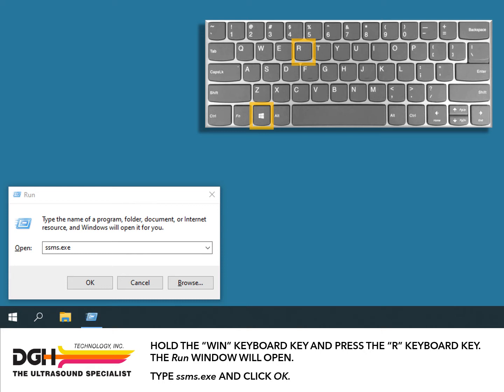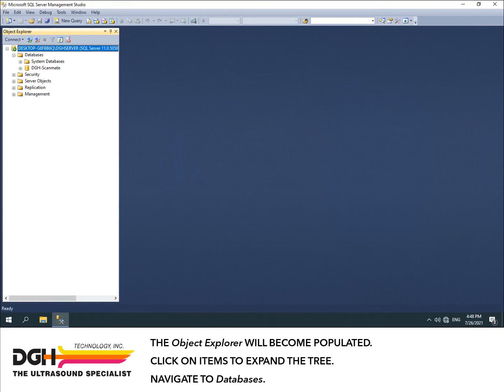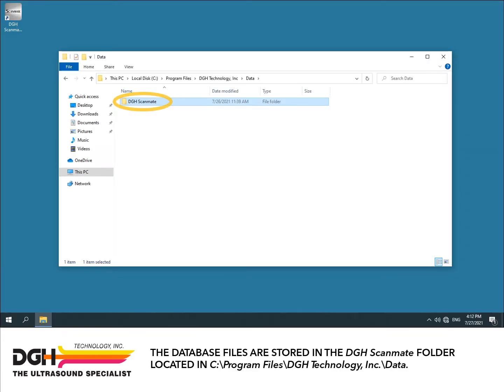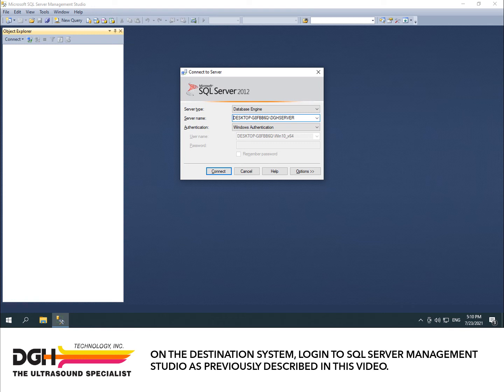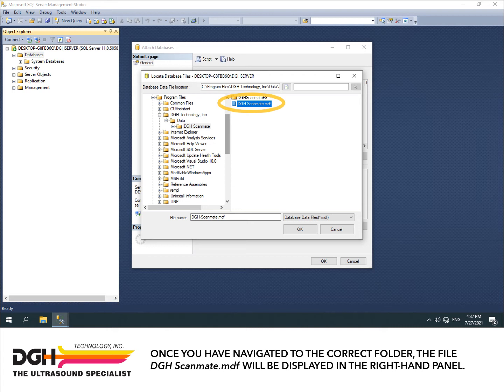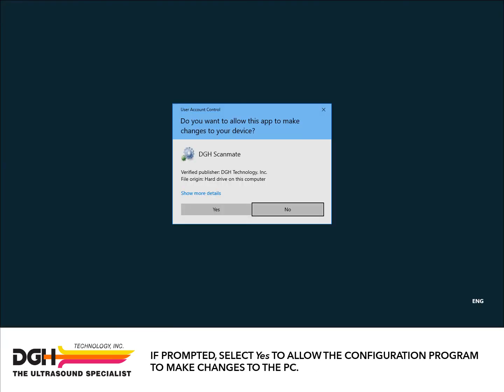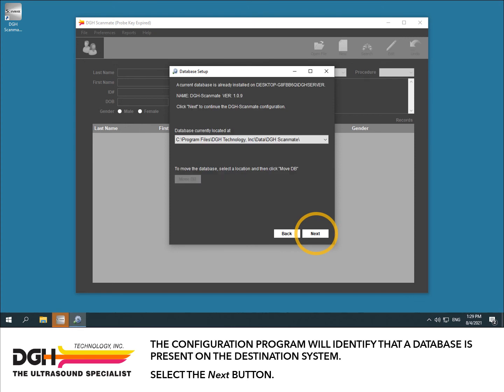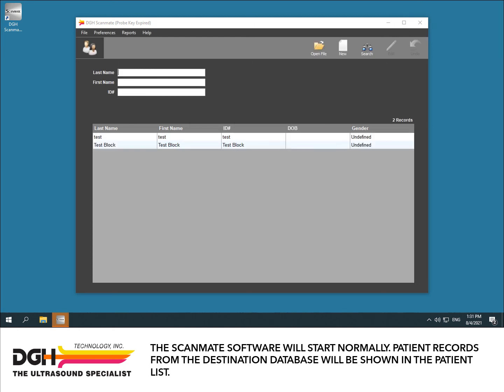Scanmate v4. Database Migration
Instructional video describing the use of SQL Server Management Studio to move database files between computers.